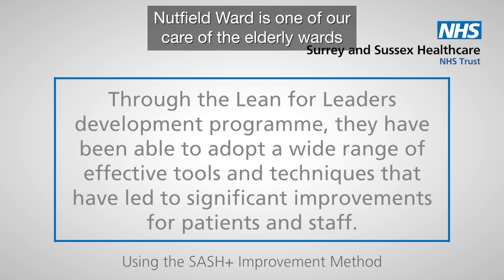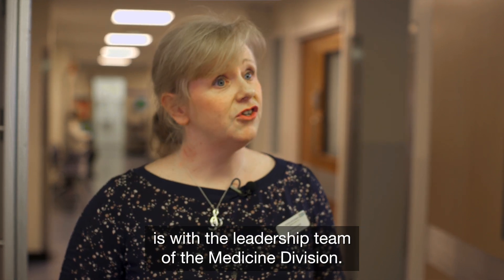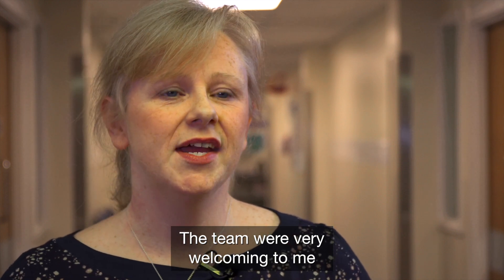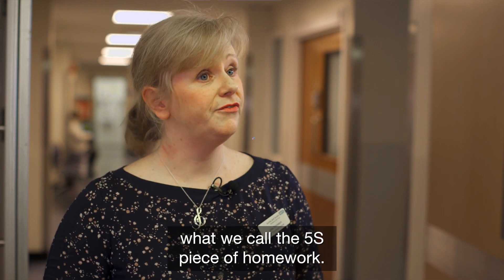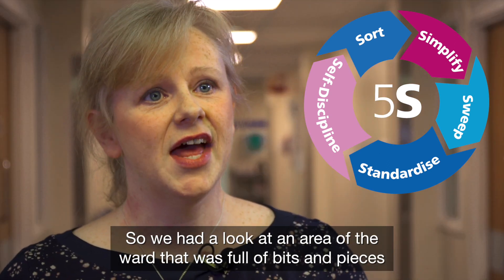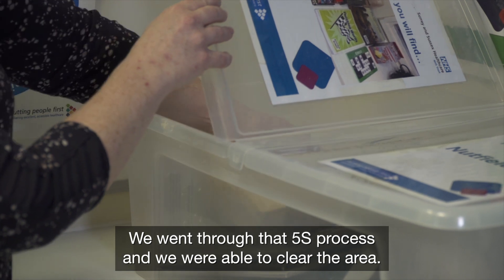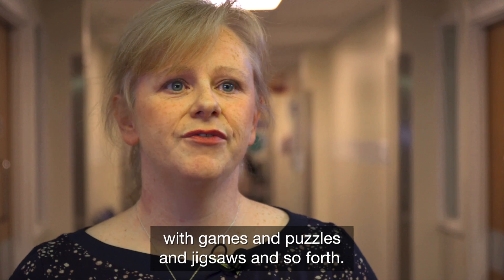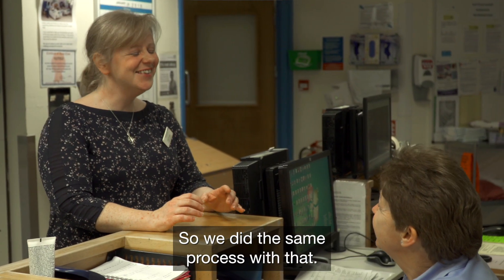SASH Clinical and Non Clinical Staff Working Together